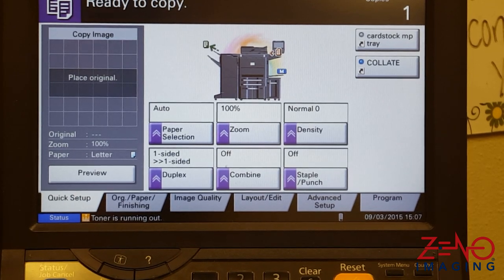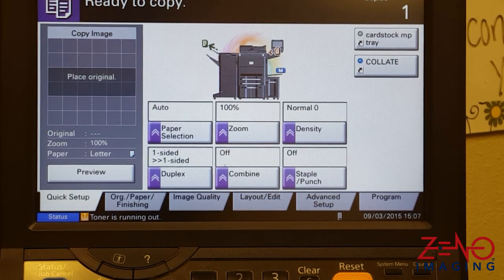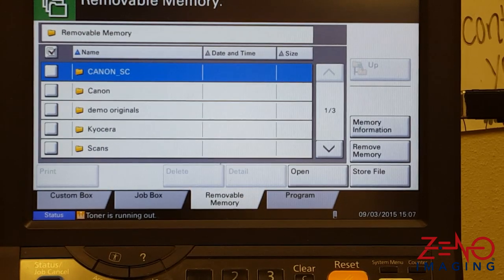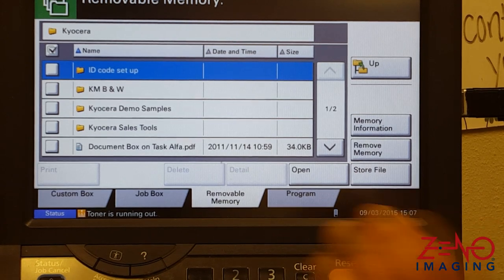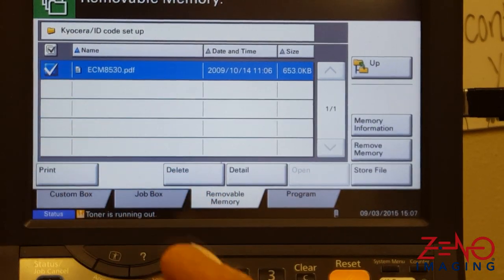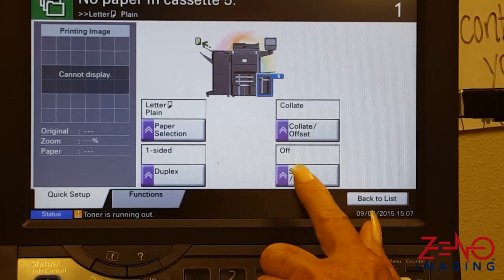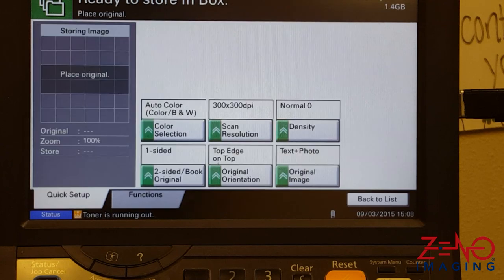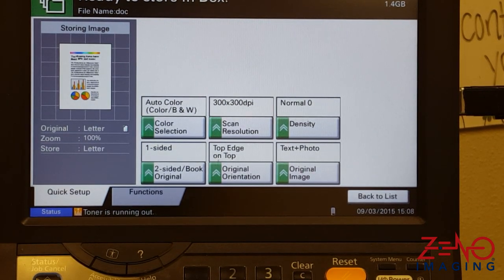Kyocera TASKalfa Print From / Scan To USB Flash Drive